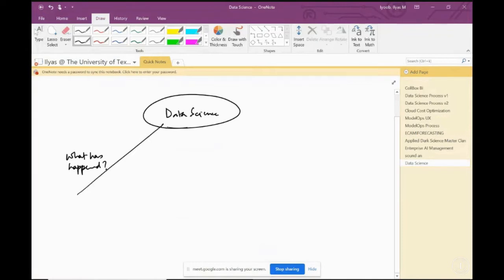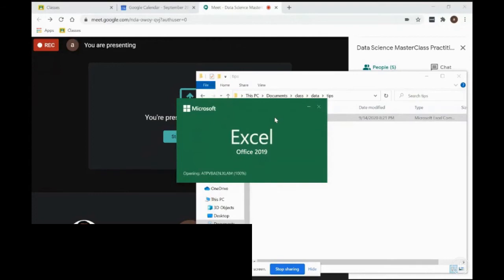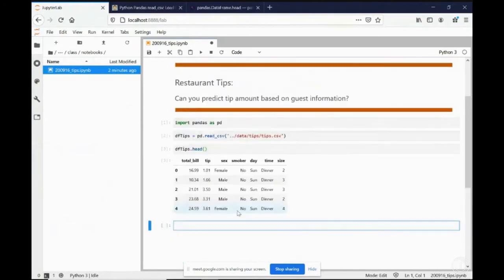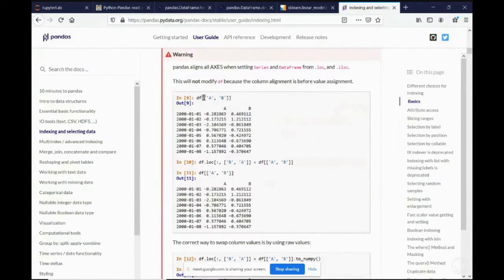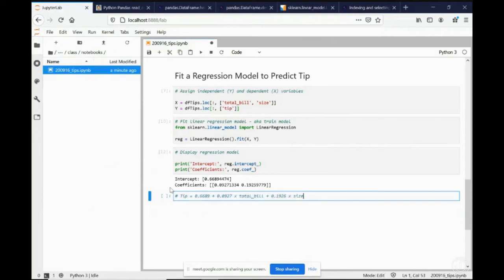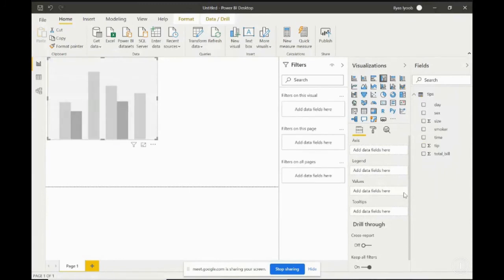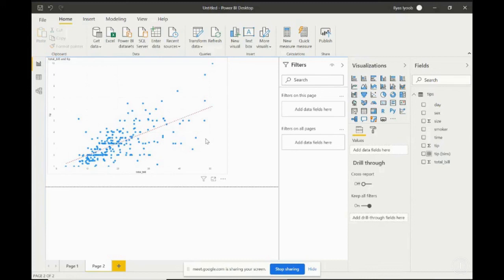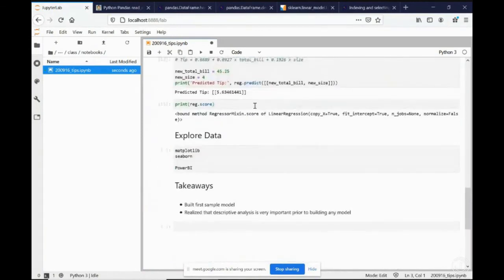Data Science MasterClass Practitioner - 1 Introduction